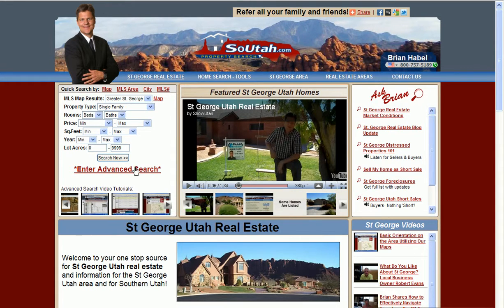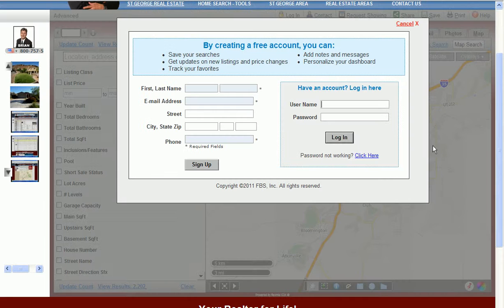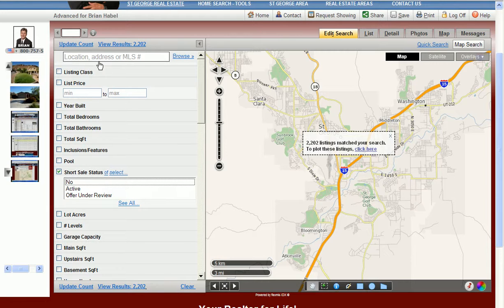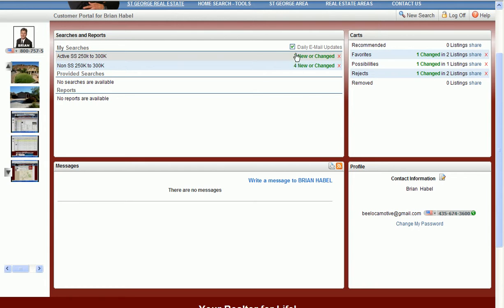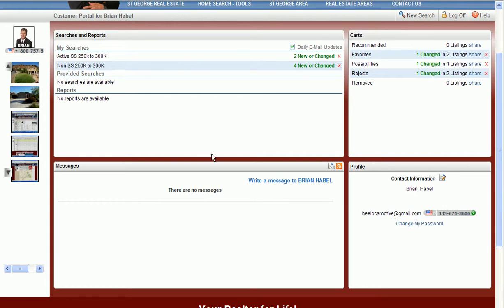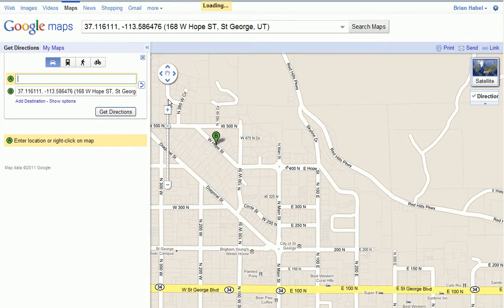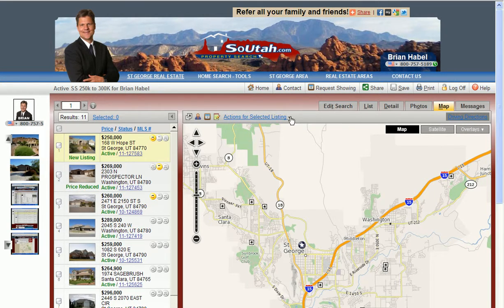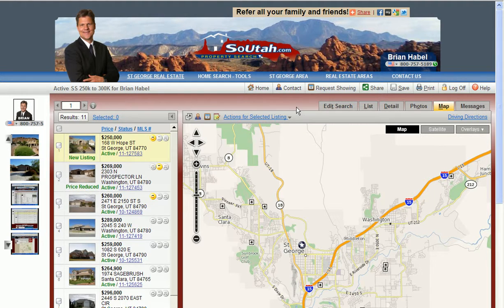Familiarize Portal Searching SS and Non SS